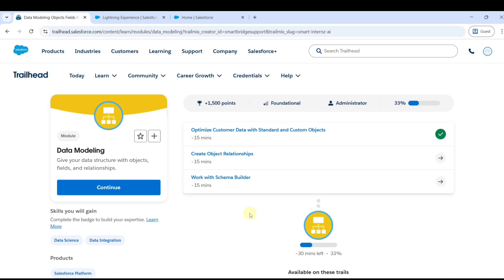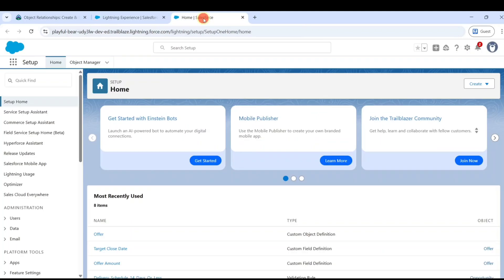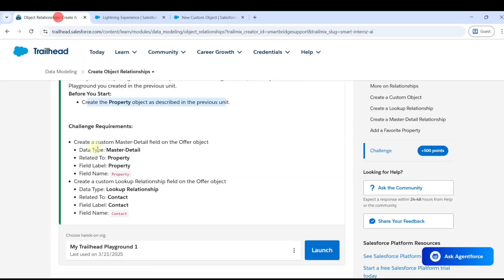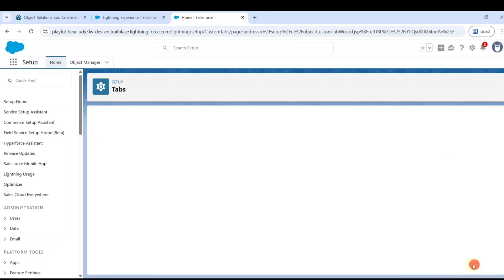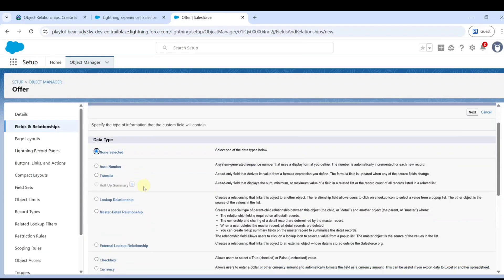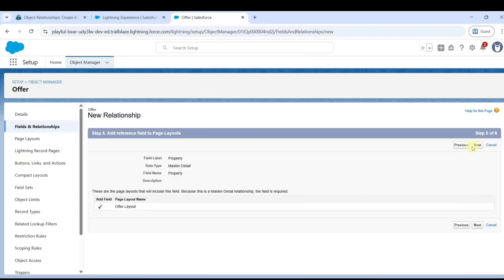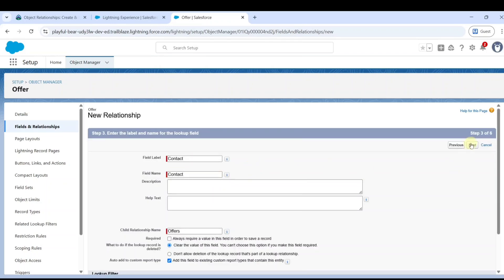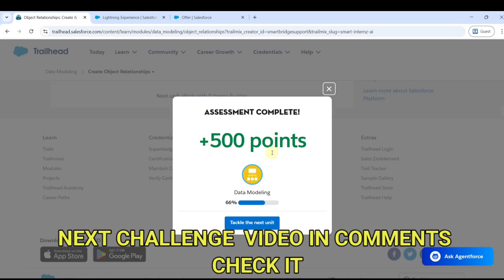Data Modeling || Create Object Relationships || Challenge 2 || Trailhead || Salesforce || with voice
Data Modeling || Create Object Relationships || Challenge 2 || Trailhead || Salesforce || Give your data structure with objects, fields, and relationships.